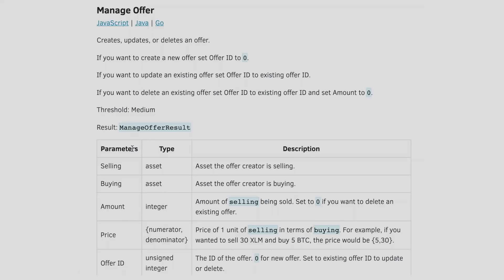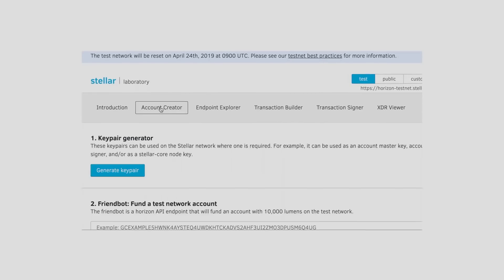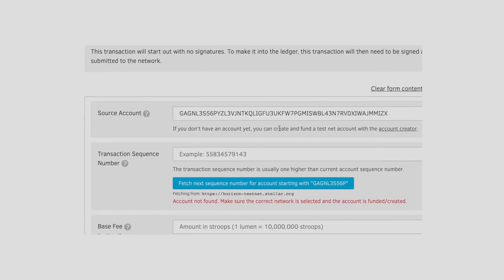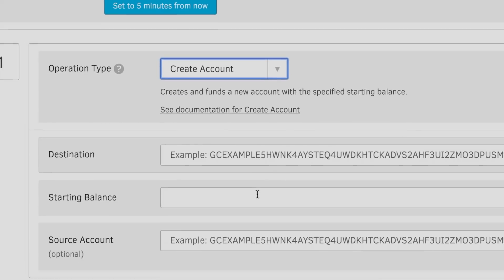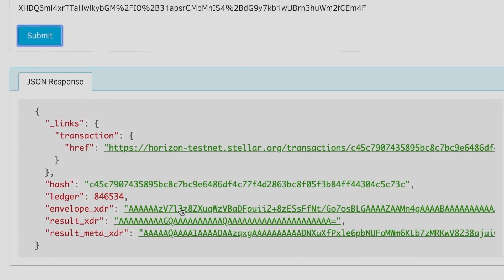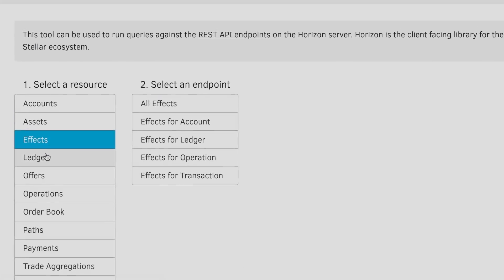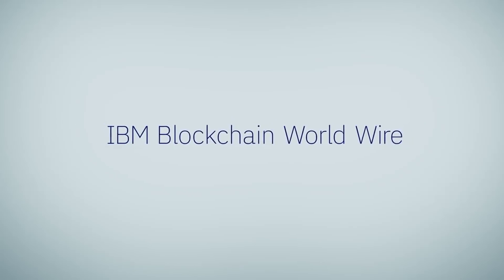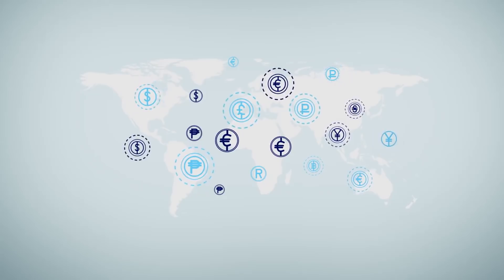Why IBM Built World Wire on Stellar: The Developer Experience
Seema Phalke (Lead Developer, IBM World Wire) talks about her experience developing World Wire on the Stellar network.